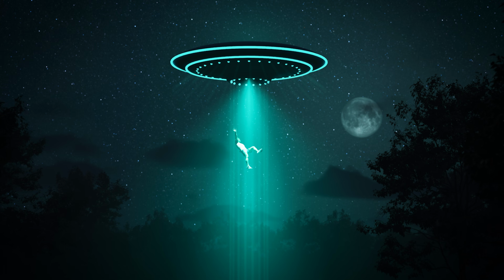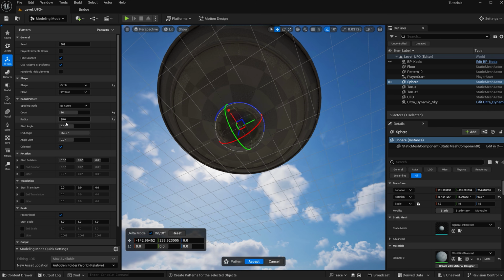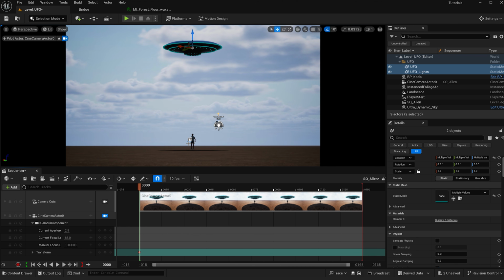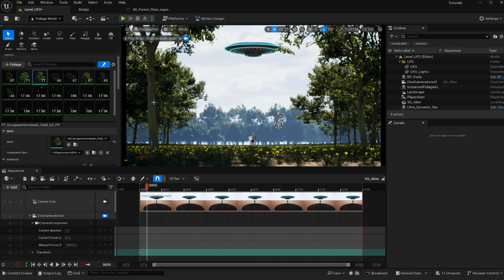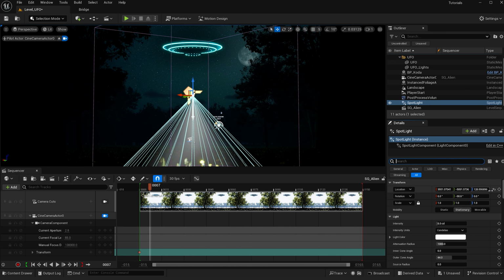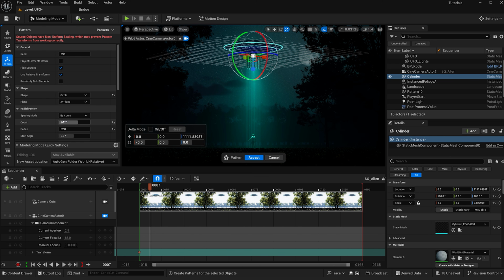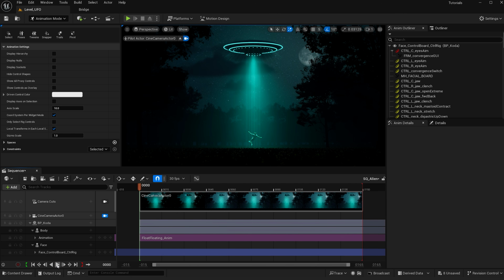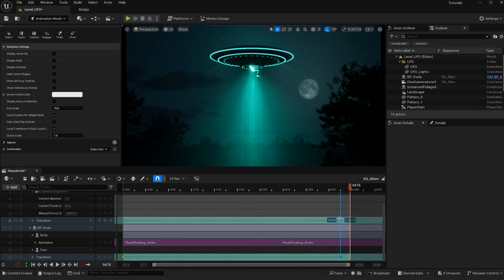Alien Abduction - Unreal Engine 5 Tutorial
Hello! In this tutorial, I'll walk you through my process of creating an alien abduction scene. First, I'll show you how I modeled a UFO within Unreal Engine, followed by texturing it. Next, I'll dive into some environmental design and lighting. Then I’ll cover adding Mixamo animations to a MetaHuman so they can drift off into space!

I hope you enjoy this tutorial. Let me know what you think happens next to Koda in the comments!

Sections

0:00 Intro
0:22 Modeling
5:25 Texturing
7:00 Add Landscape
7:20 Add Camera
8:48 Environment Design
13:56 Lighting Design
22:40 Mixamo to MetaHuman Animation
28:25 Camera Movements & Final Touches